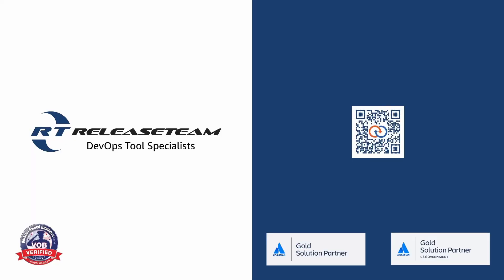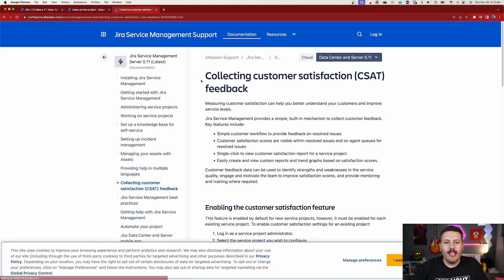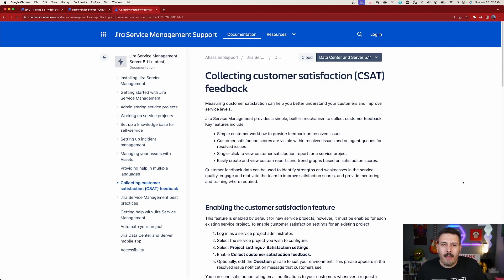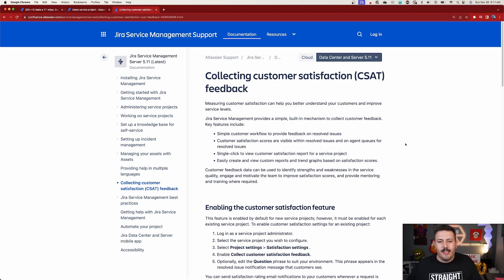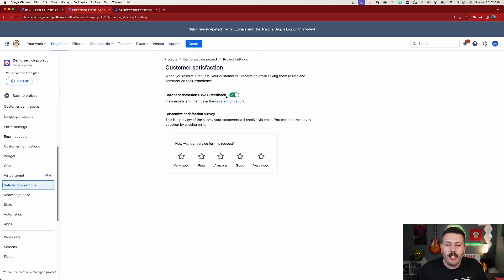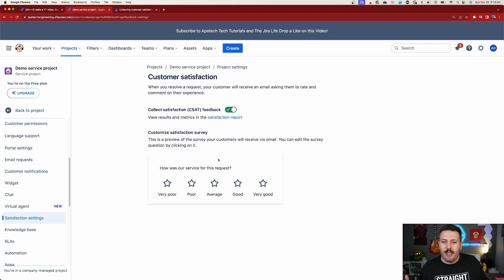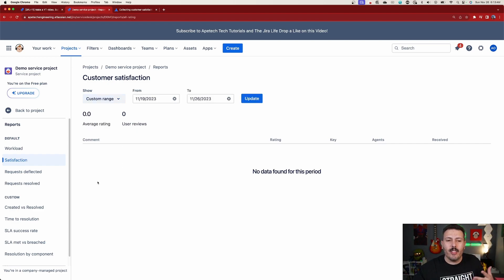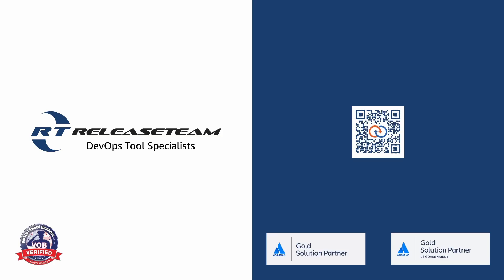CSAT Survey in Jira Service Management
Get customer's feedback on your service and see where your company can improve with Jira Service Management build in CSAT system.